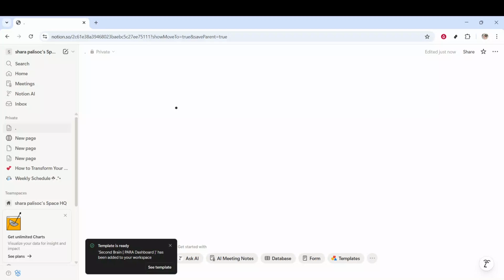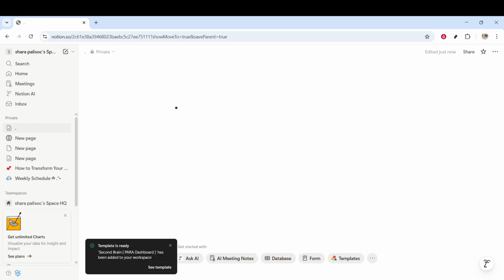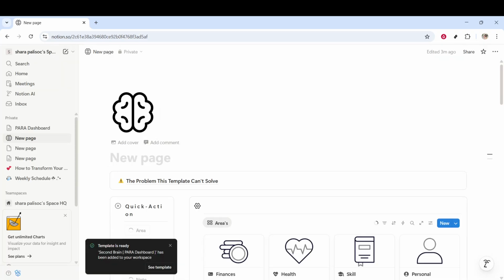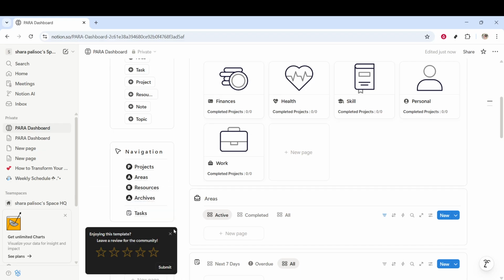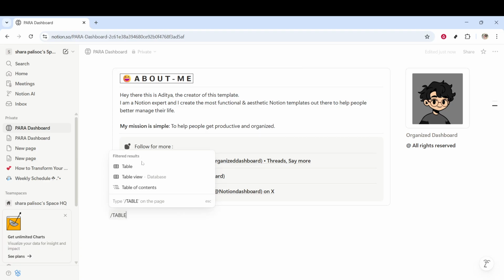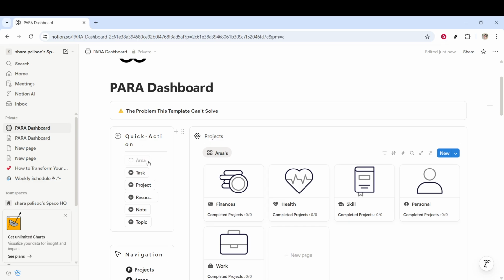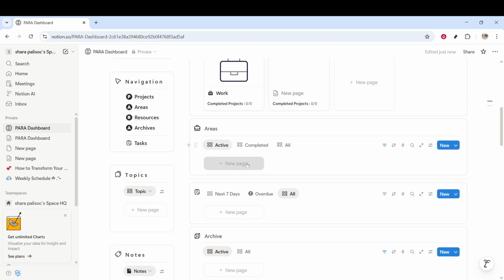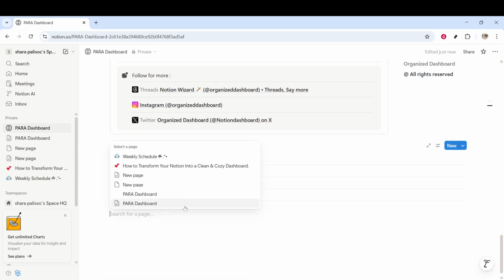How To Organize Your Notion Using PARA Method (Tested)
In this video, we discuss the famous PARA method notion setup inspired by Tiago Forte. We explain how to implement projects areas resources archives to master digital organization and start building a second brain.

00:00 Intro
00:12 Creating Notes Page
00:22 Using Templates
00:43 Slash Commands
01:00 Creating Sub-pages
01:18 Formatting with Bullets
01:40 Creating Subject Pages